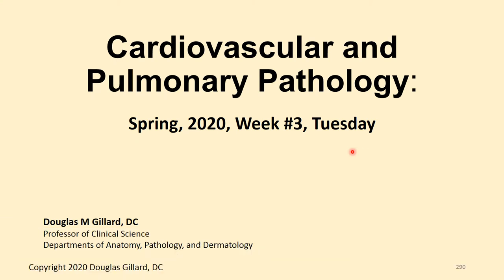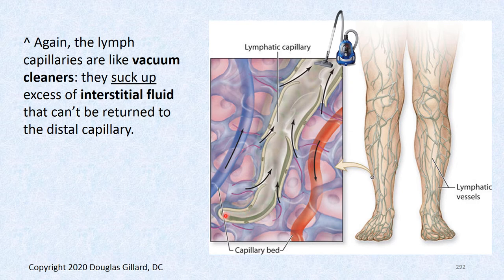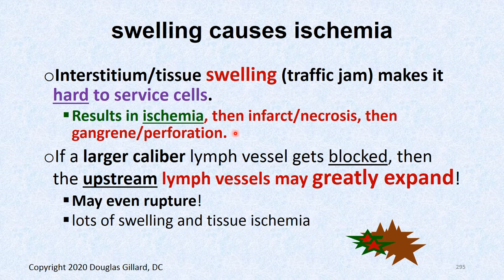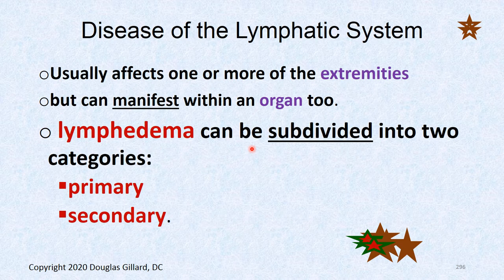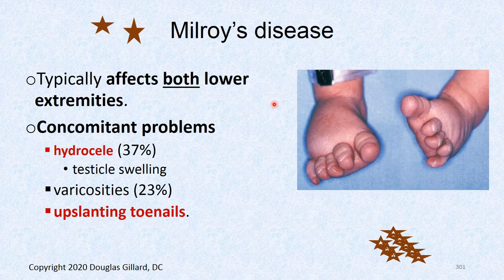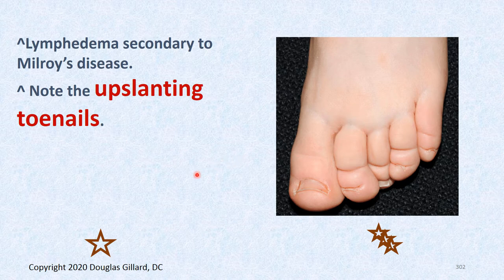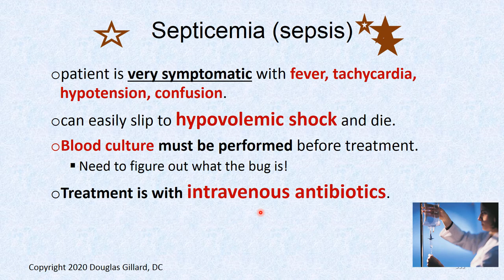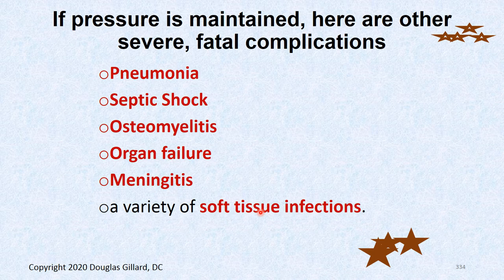CVPP: (Wk3)(Tues)(Spr-20): Lymphatic System Disease & Buerger's Disease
Lymphatic System Disease & Buerger's Disease